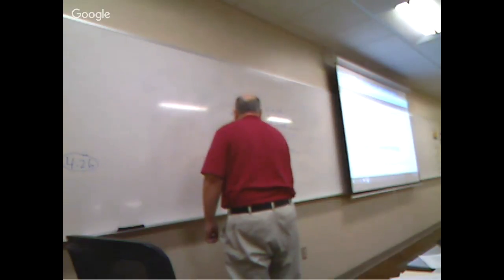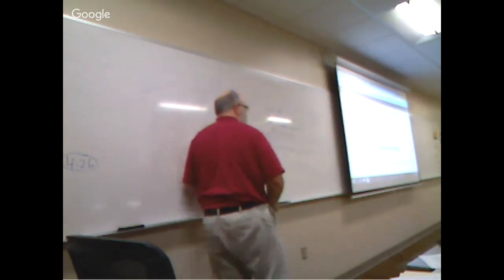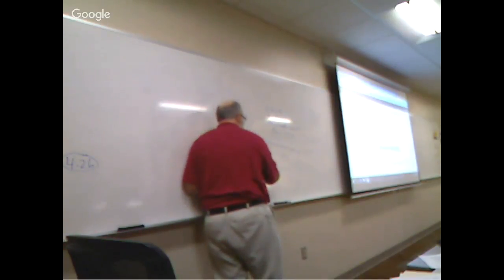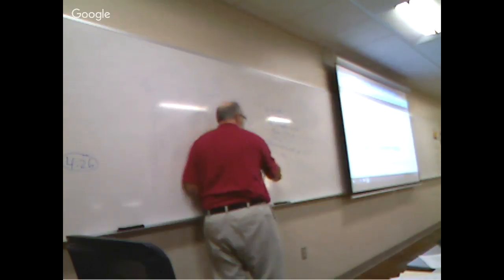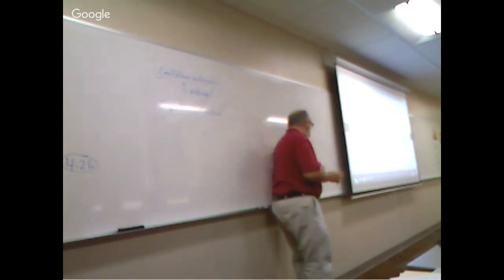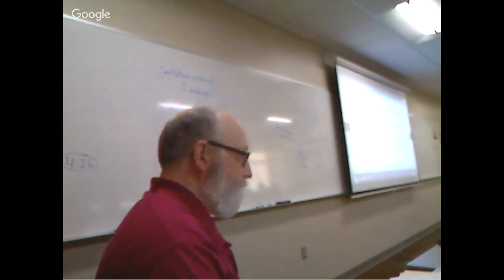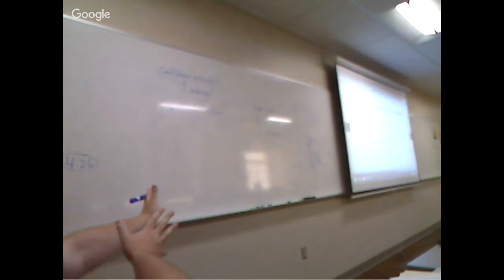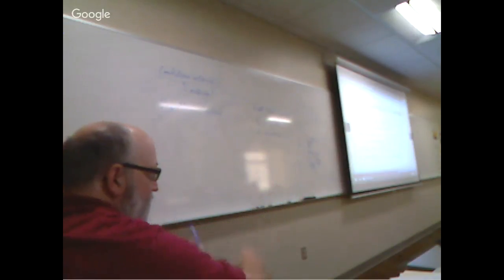Intro Stat, July 2 2018, part 2